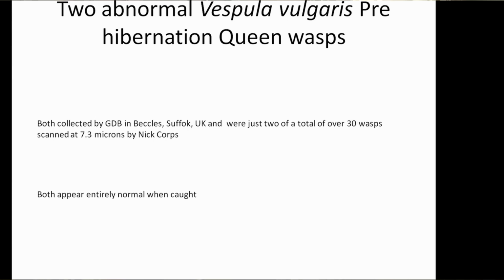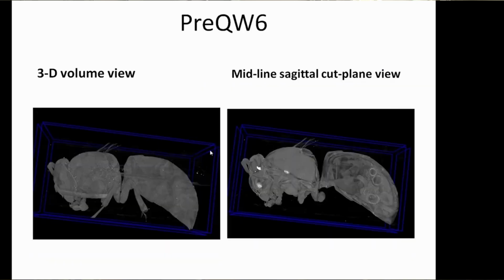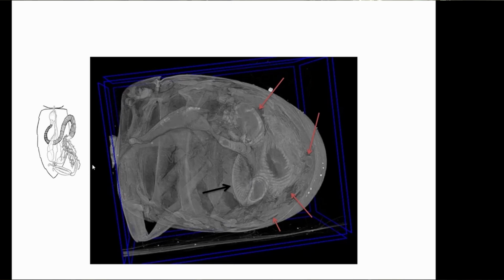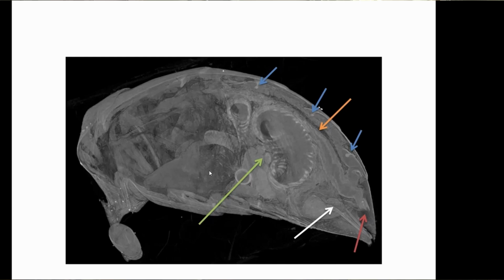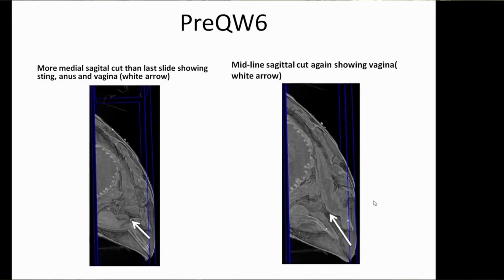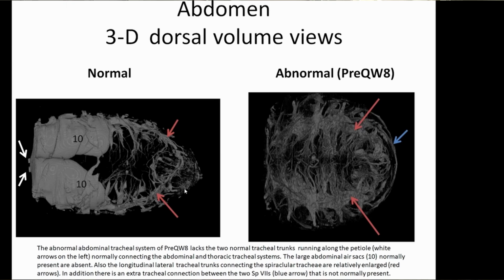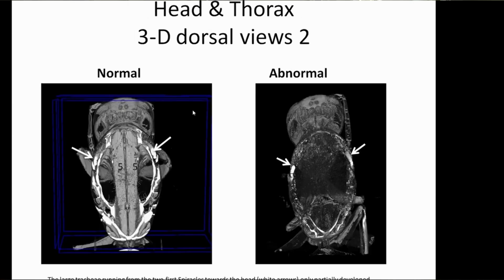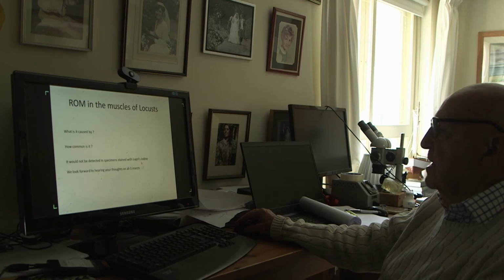12. Insect Curiosities - View Micro CT, X-ray, MRI & Ultrasound scans at home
Hello and welcome to Beeview Revisited.

In this video, Professor Duncan Bell is reaching out for your help! Duncan uncovered three puzzling curiosities that he hasn’t been able to identify. He’ll walk you through detailed scans of each one and is inviting viewers to share their thoughts and expertise in the comments. Your input could help solve these intriguing mysteries!

Videos produced, directed and edited by George Balding